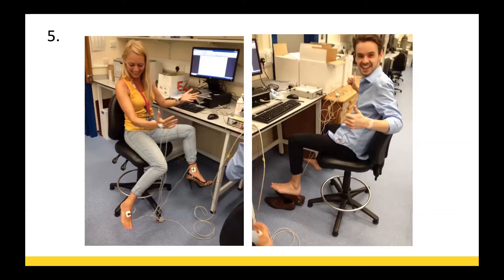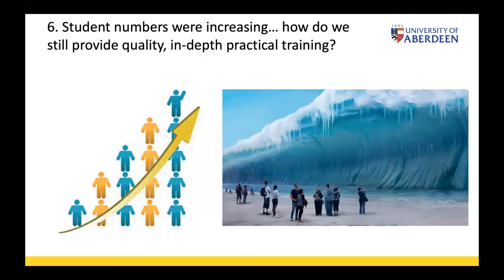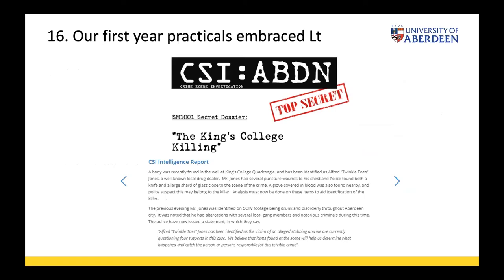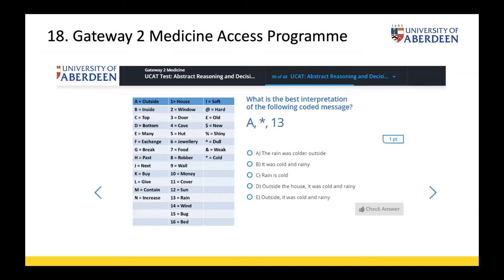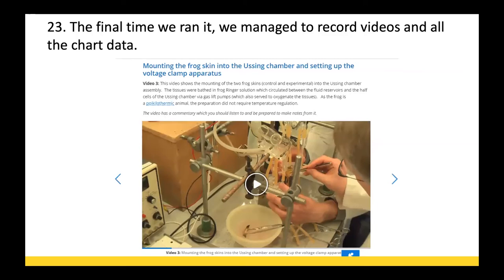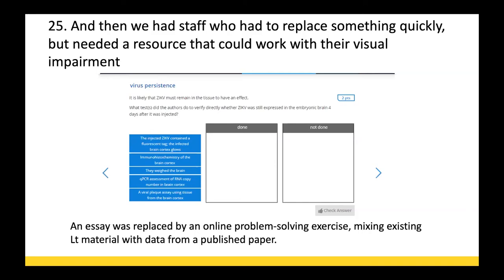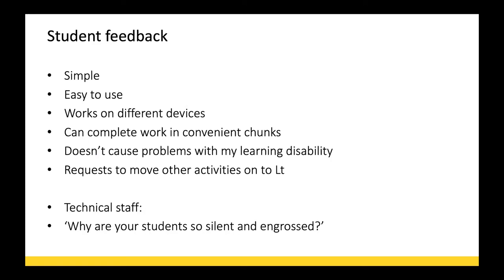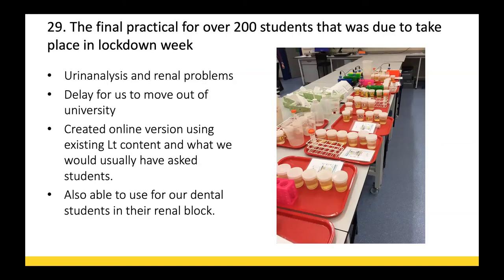Brain Trust 2020 Webinar | Derek Scott - University of Aberdeen, Scotland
Derek Scott's presentation from the Virtual Brain Trust event on the 9th of June 2020.

Derek speaks about the experience of the University of Aberdeen in using Lt to enhance flexible learning and improve student outcomes.